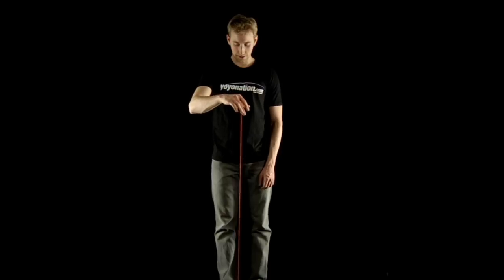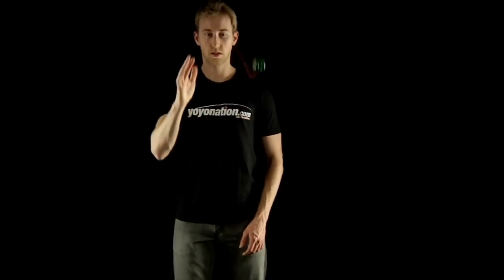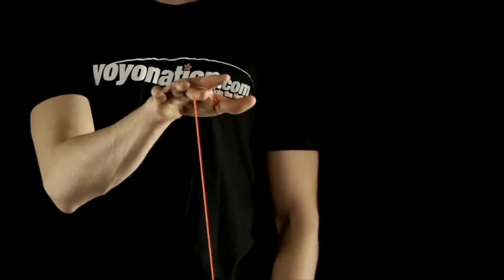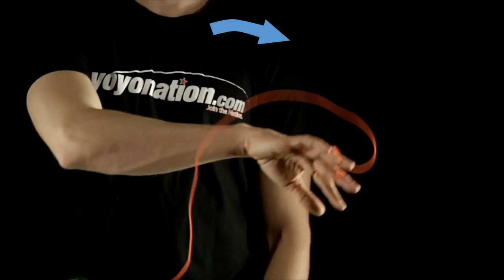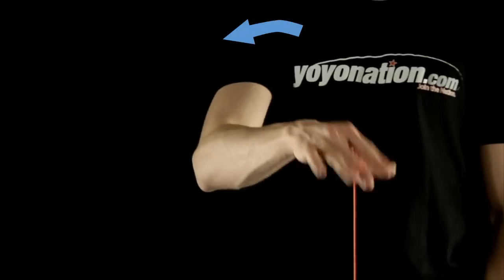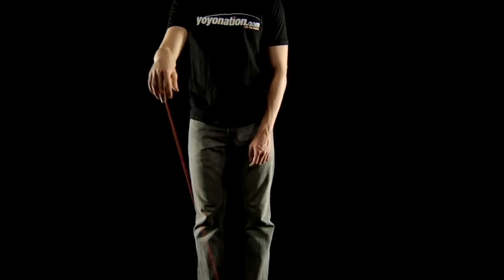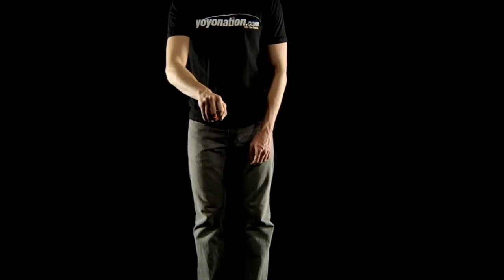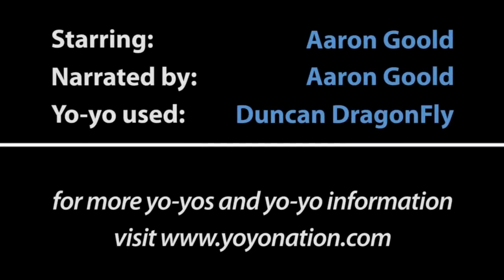YoYo.tv Yo-Yo Tutorial: Sidewinder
YoYoNation.com - Learn and master the art of the yo-yo through YoYoNation's YoYo.tv Yo-Yo Tutorials! In these video tutorials we'll guide you from your first throw to the most advanced, dazzling tricks by the pros. We'll even show you yo-yo maintenance and other helpful tips. Check out our YOYO.tv playlist page for almost 100 tricks and tips to get you ready for some serious yo-yo play!

Sidewinder is a trick for adjusting string tension on the fly. This video is about the responsive version of Sidewinder, but it can also be done with unresponsive yo-yos by performing it during a bind. - YoYoNation.com